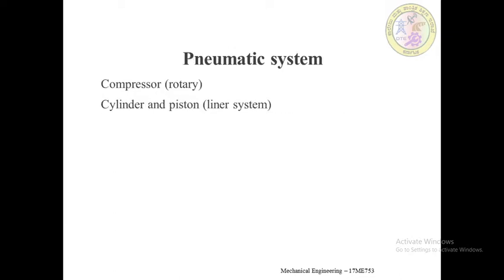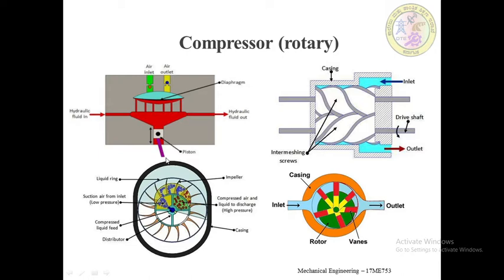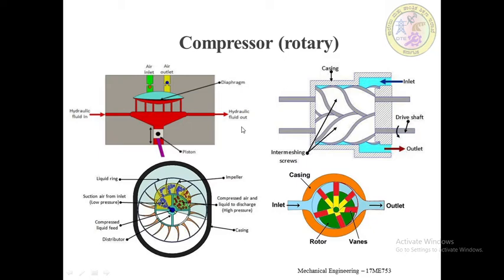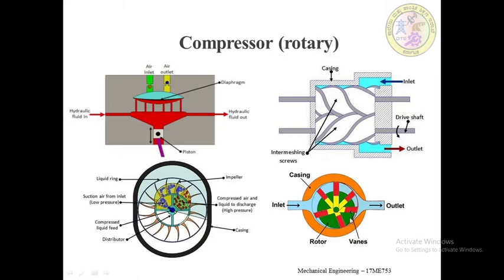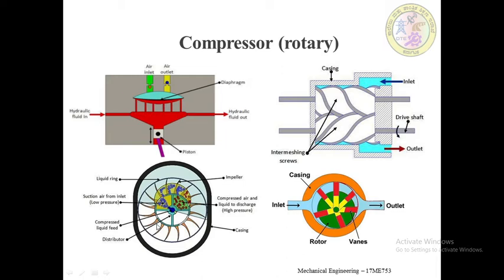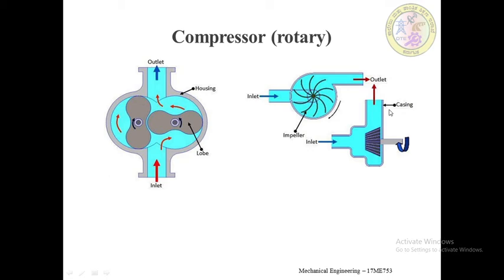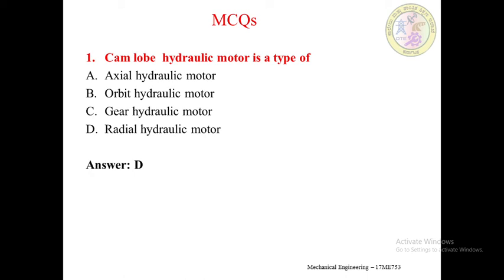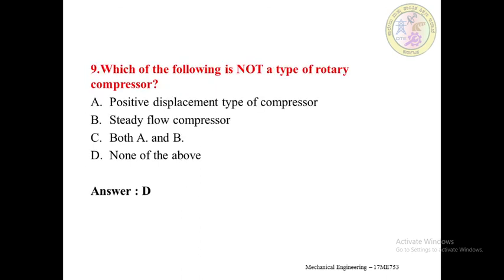ME 17ME753 M5 S1 Vi